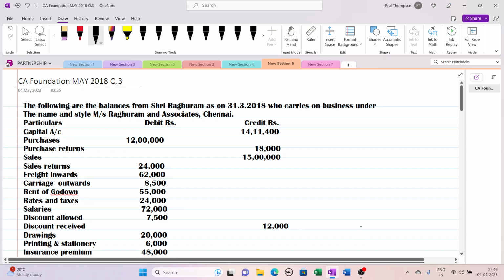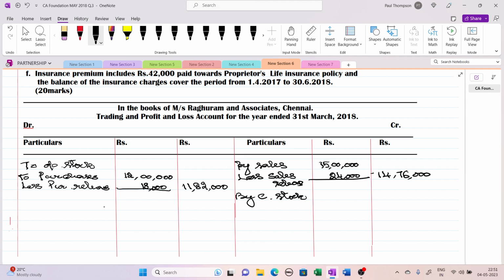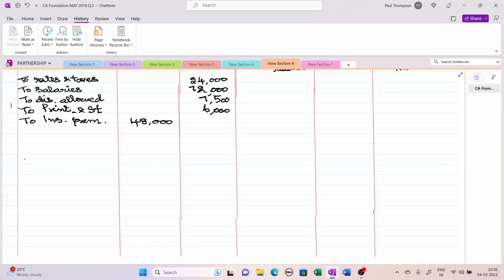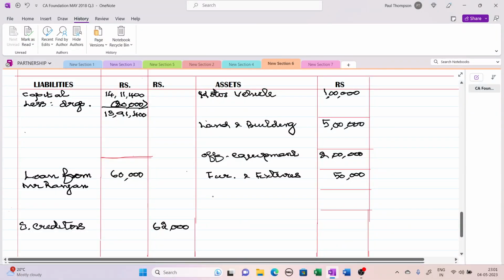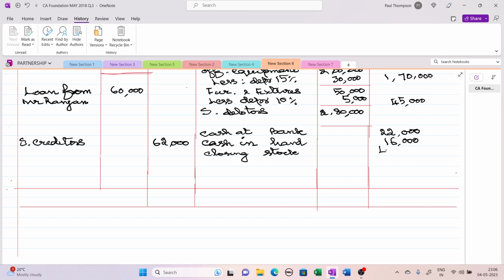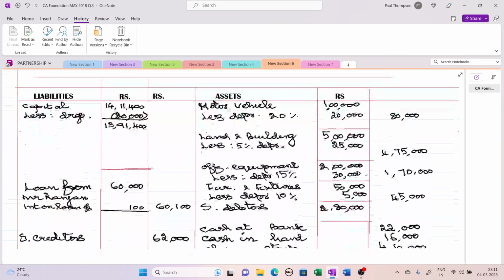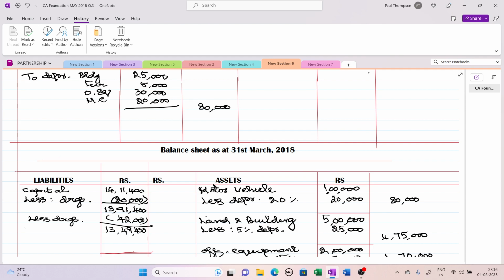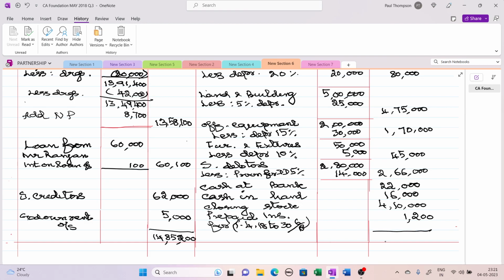PAST YEAR Q 3 OF MAY 2018 FINAL ACCOUNTS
In this video I explained how to start with such a lengthy question .you have to open simultaneously Trading P/L and Balance sheet so that you don't miss an item and adjustments to be taken at two places one either in trading or Profit and Loss a/c and the other in Balance sheet.